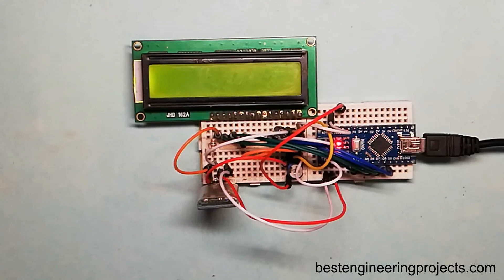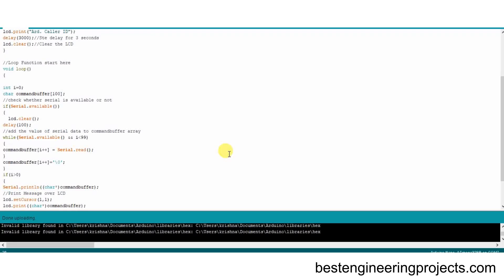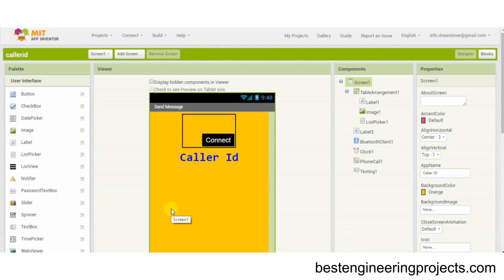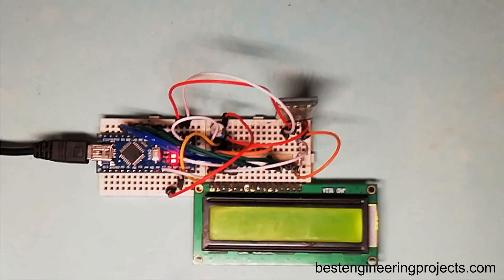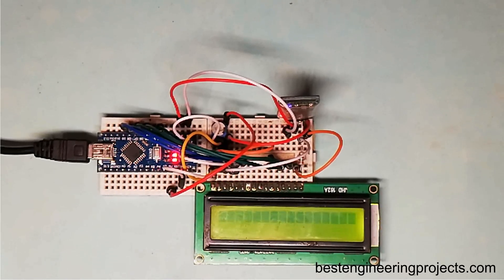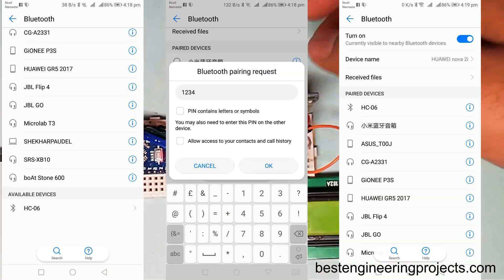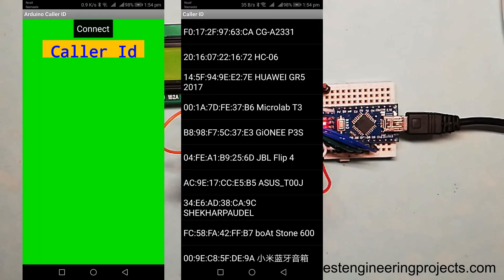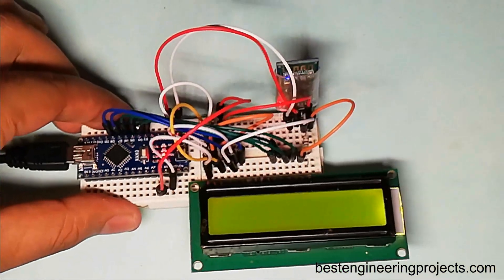Caller ID for Bike using Arduino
This caller ID display cell phone number when any one call you or when you call anyone while riding bike or scooter.
LCD interfacing with arduino video